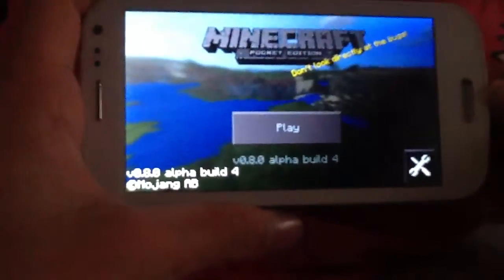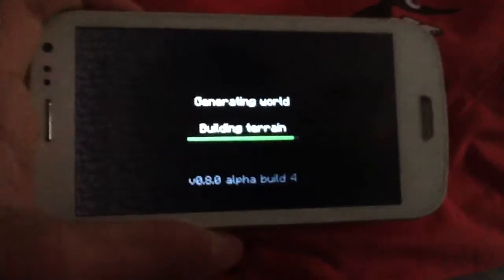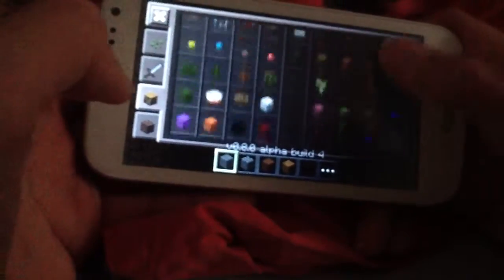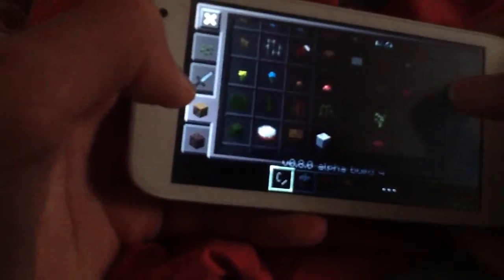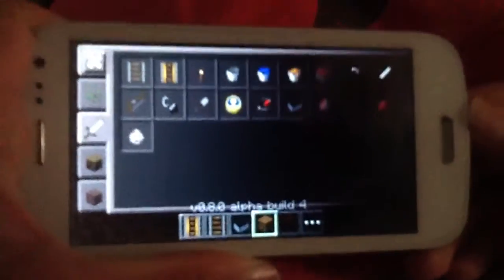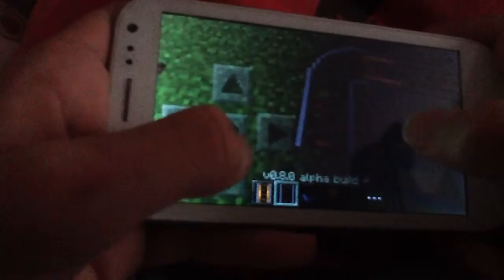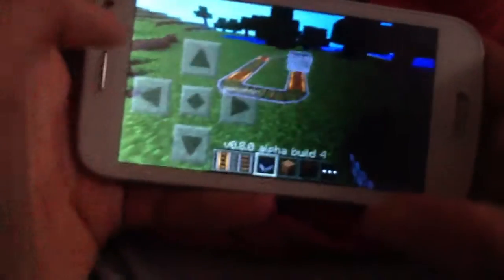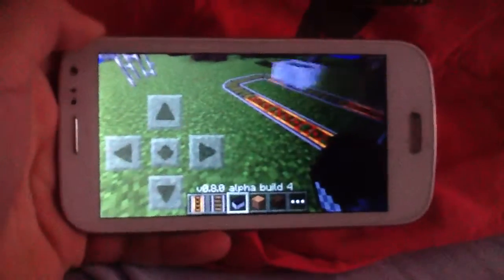Minecraft pe 0.8.0 build 6 review